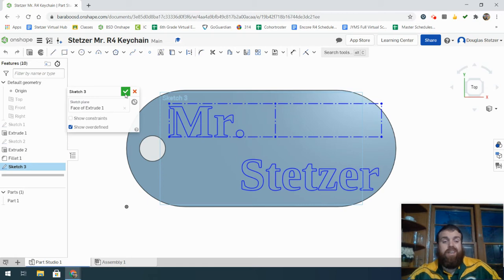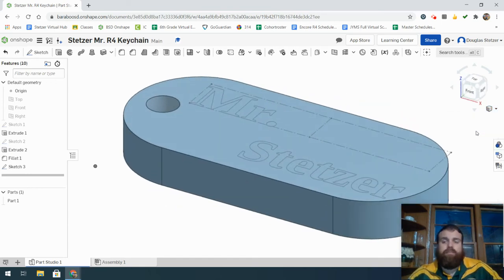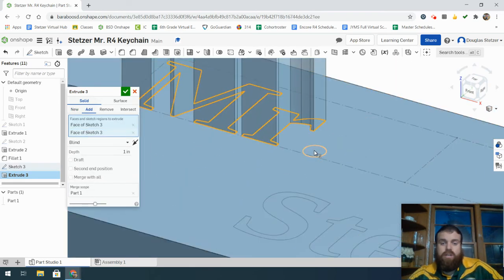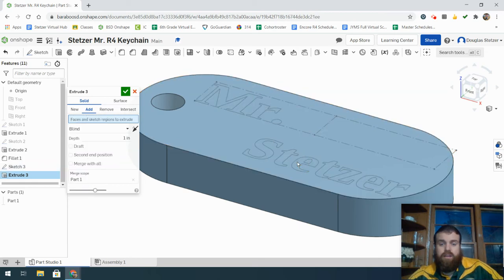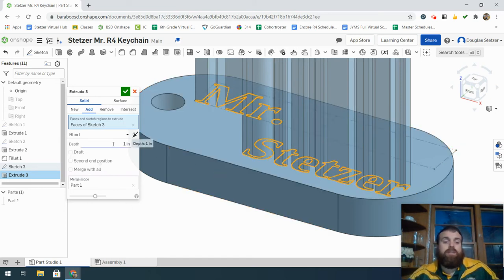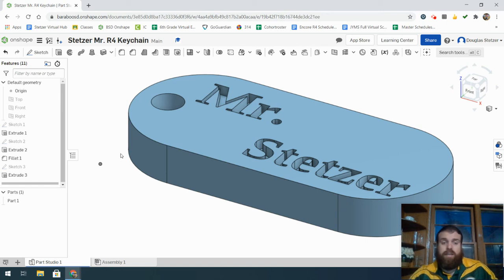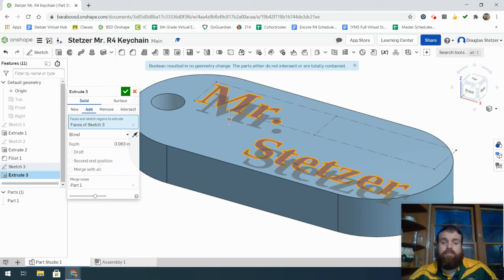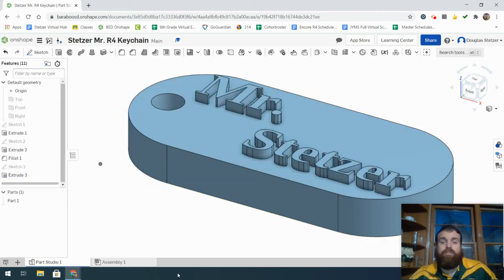Onshape Keychain Video 9 Extru Add Remove Text and Features